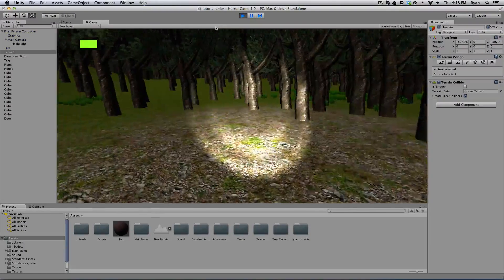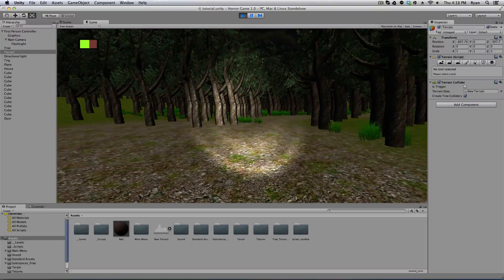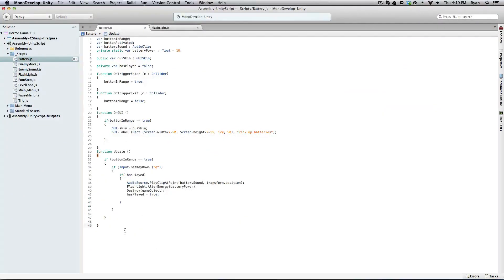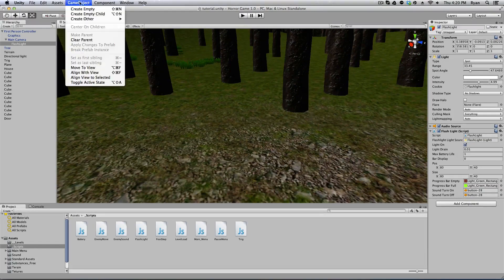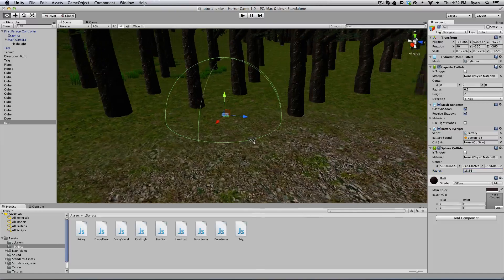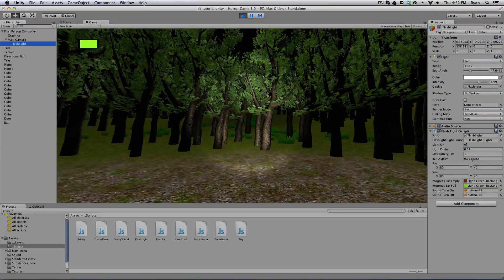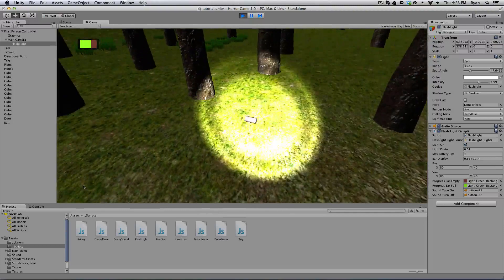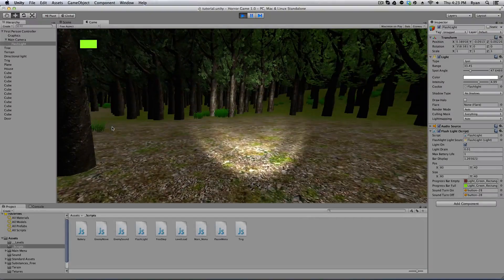Pick Up Objects. Batteries! How to make a Horror Game 9 Unity 3D.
In this tutorial I show you how to make a simple battery. When you pick it up it will fill up your flashlight charge it! Really simple but really powerful. ENJOY :D
Link to website! This has all the scripts so-far!